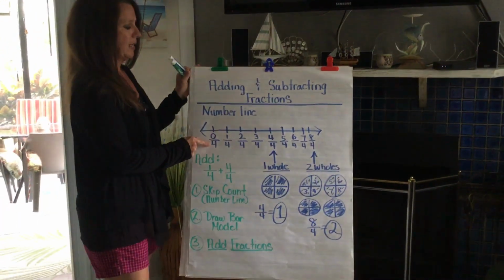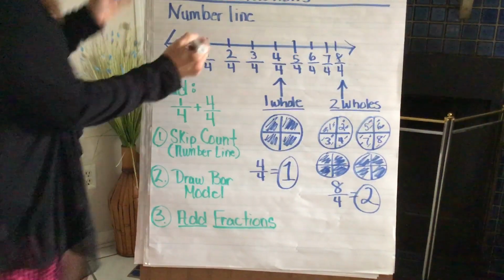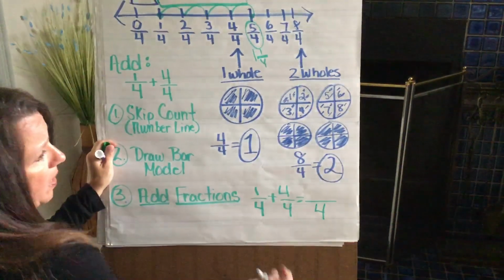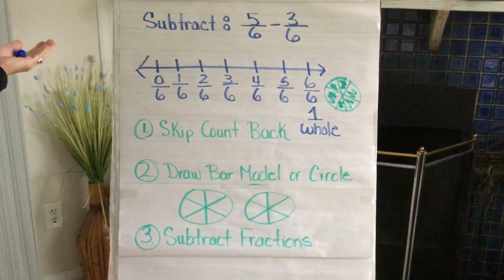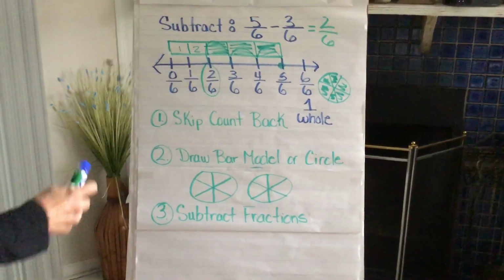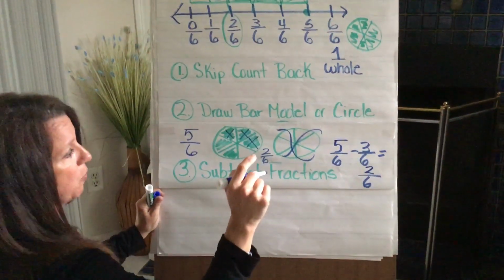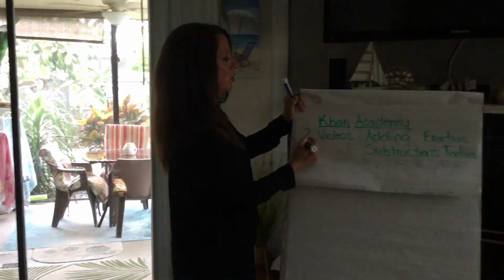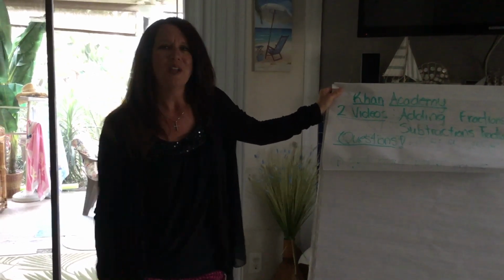Adding & Subtracting Fractions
Monday’s Lesson